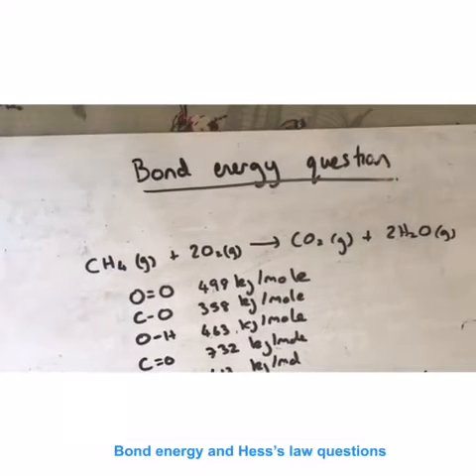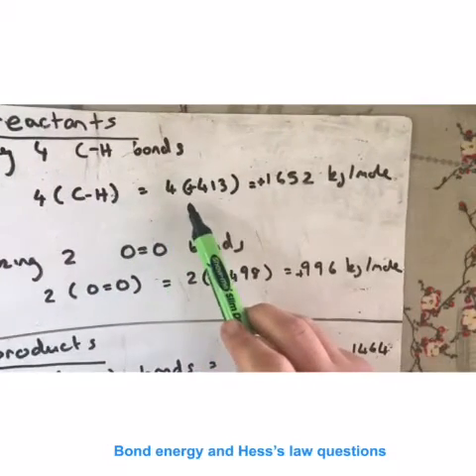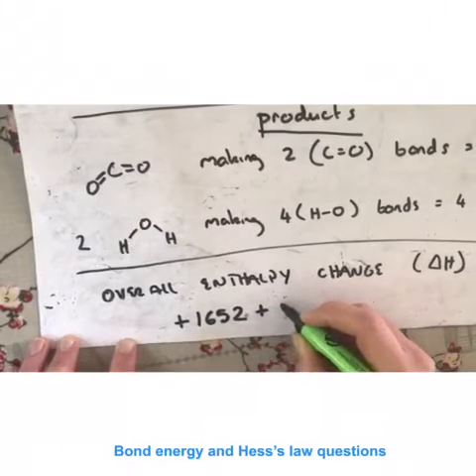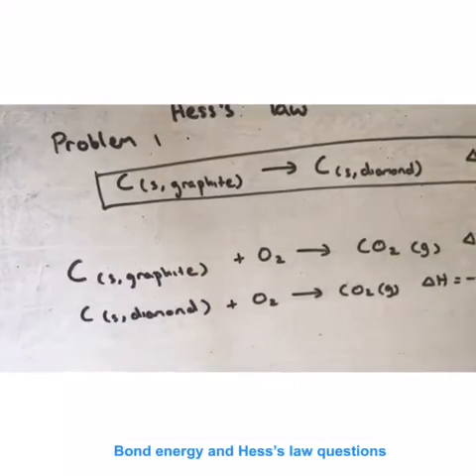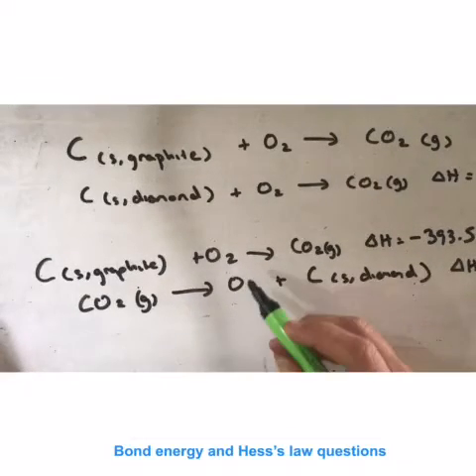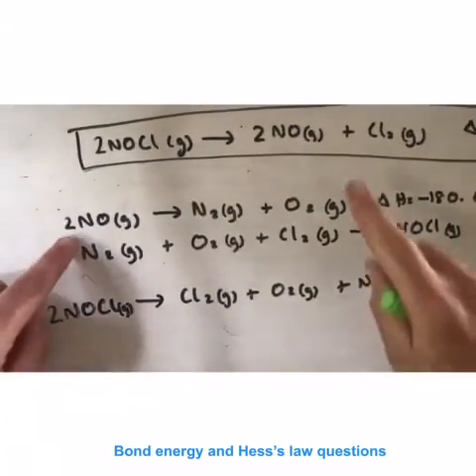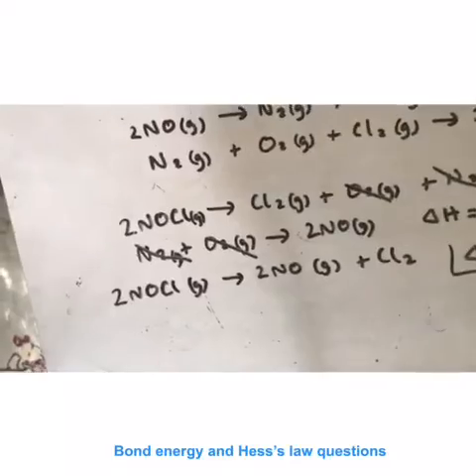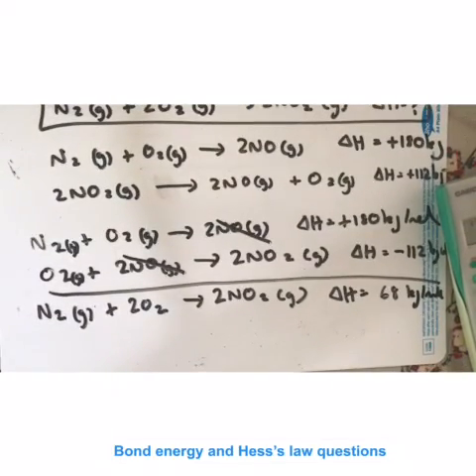Bond energy and Hess’s law maths questions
Leaving certificate chemistry